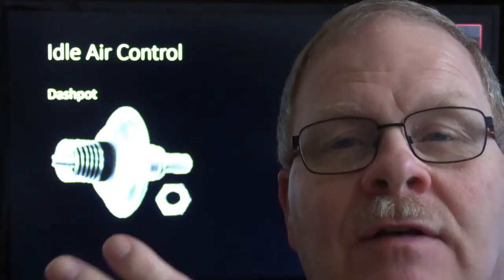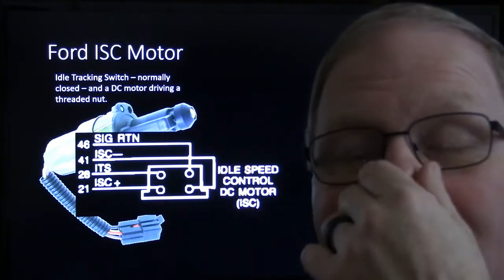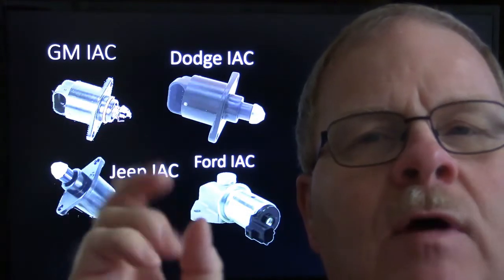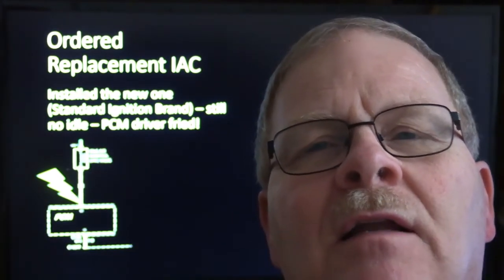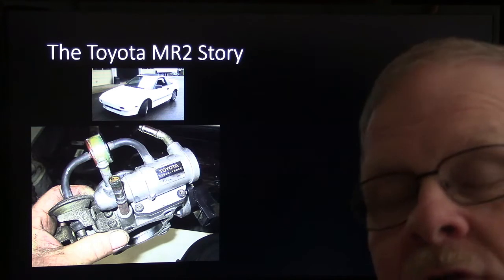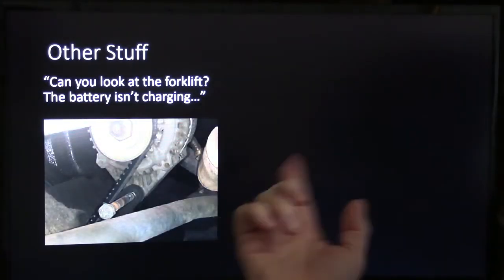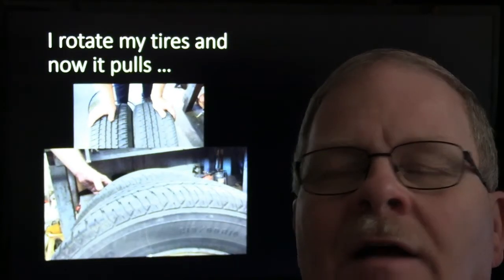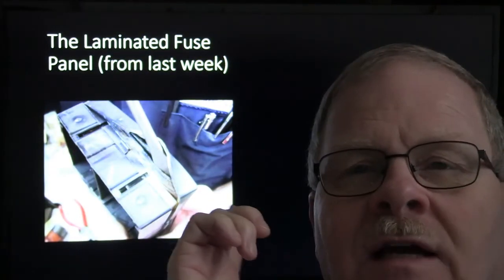Parts and Stories